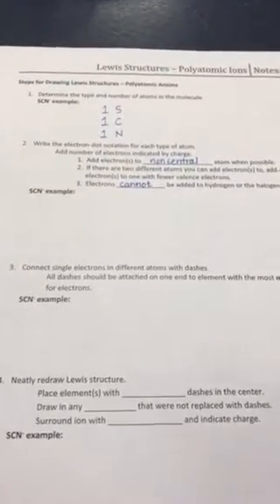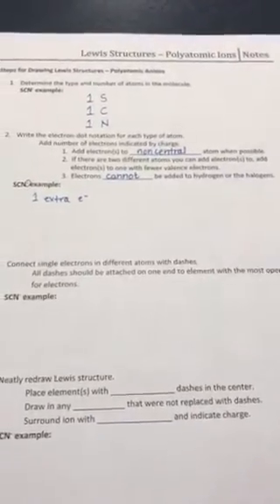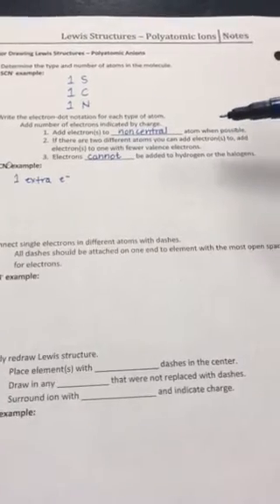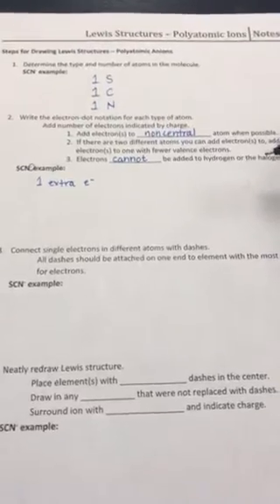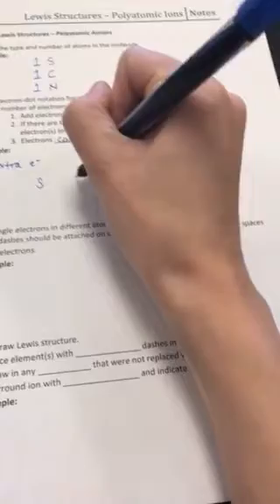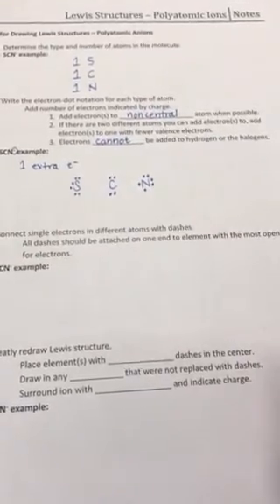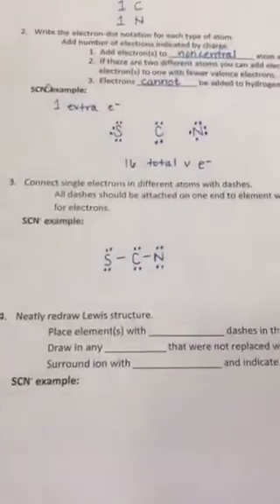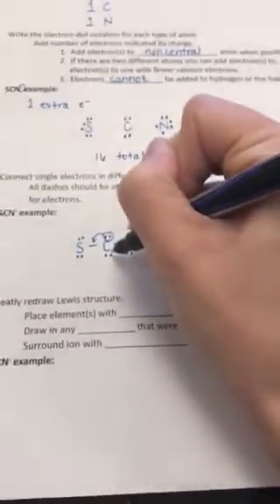Lewis Structures Polyatomic Ions Part 2